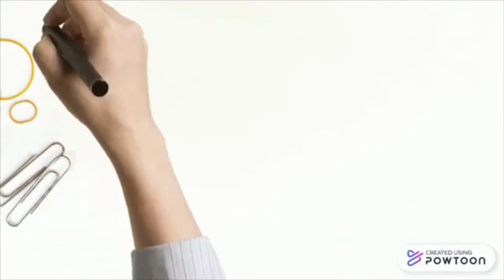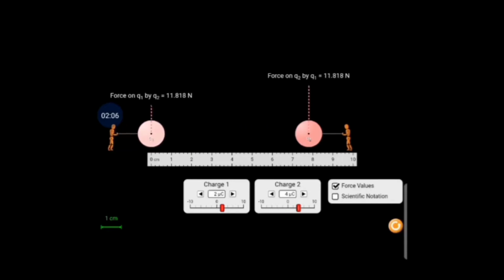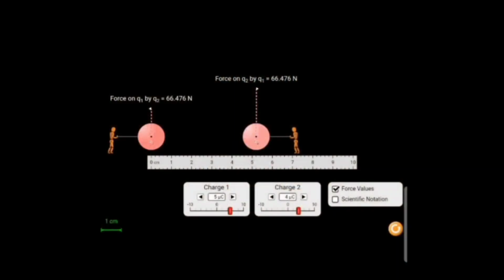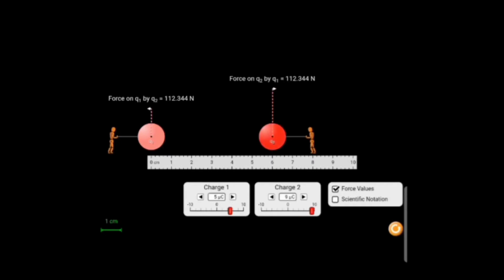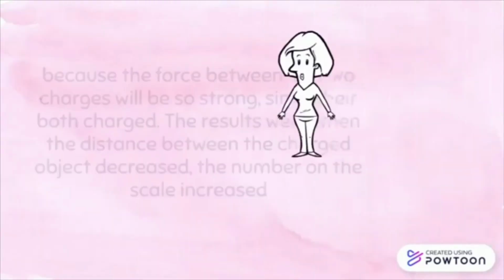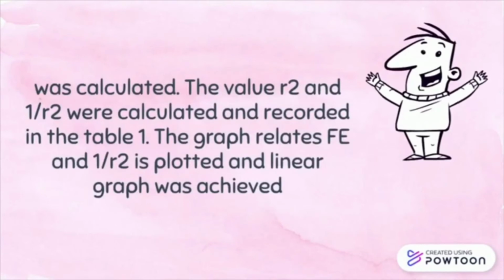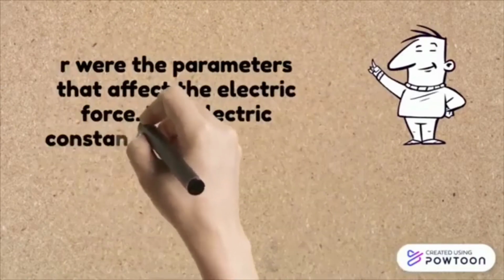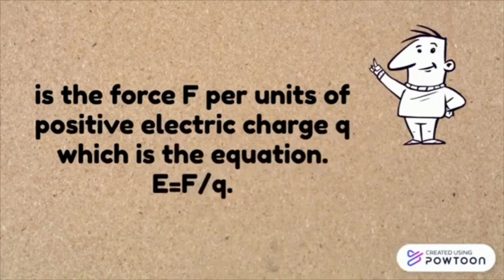Experiment Coulomb's Law UiTM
NUR A'TIESHAH EZATTE BINTI AMRAN (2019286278)

NUR SYAFIQAH BINTI RIDZUAN (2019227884)

NOR FATIN SHAMILA BINTI MAT ZIN